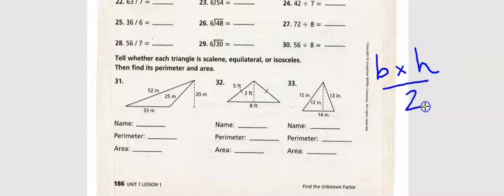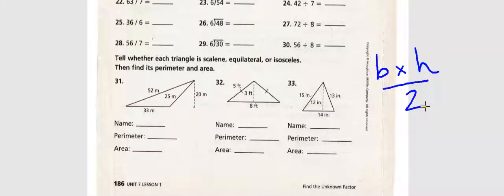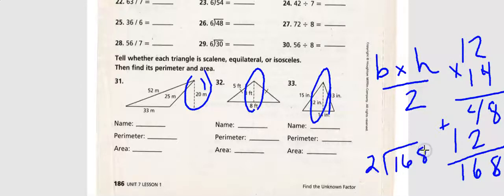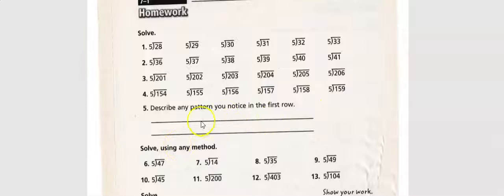Lesson 7.1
MS Larson 4th grade